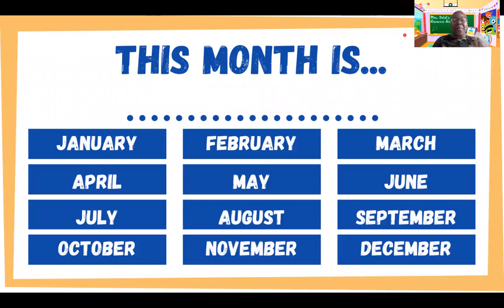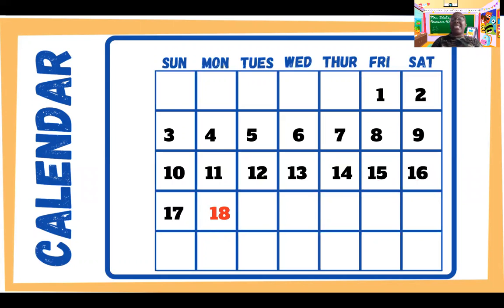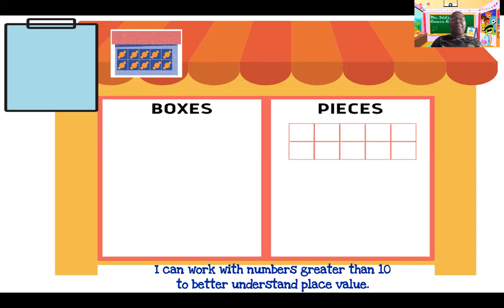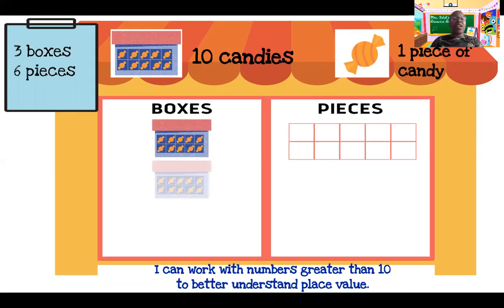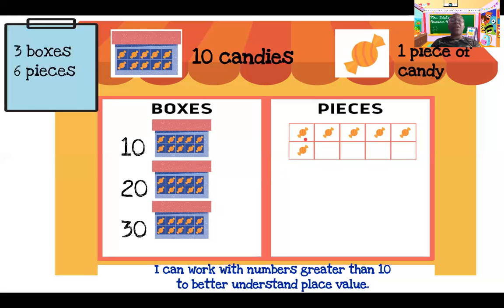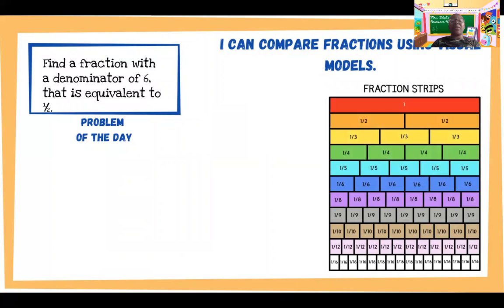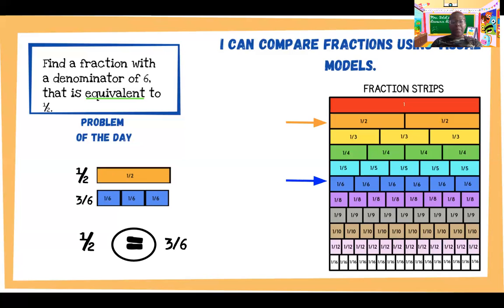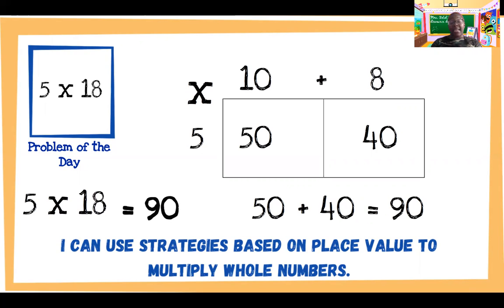May 18, 2020